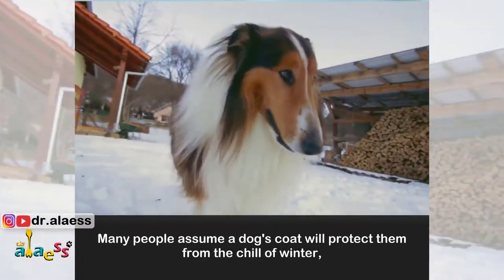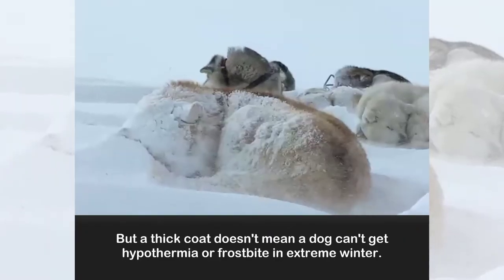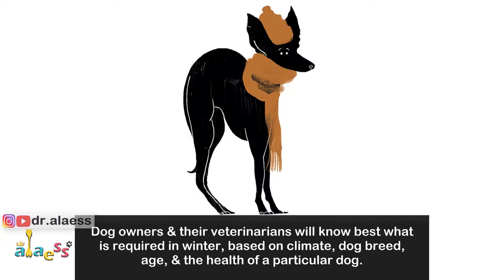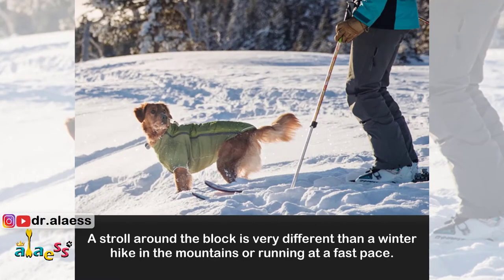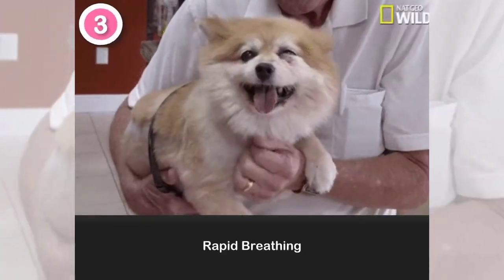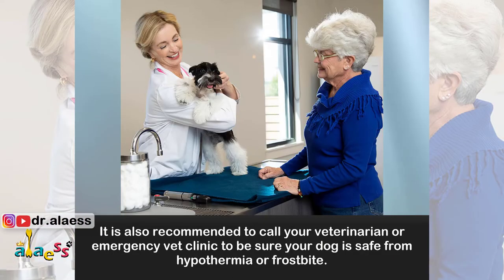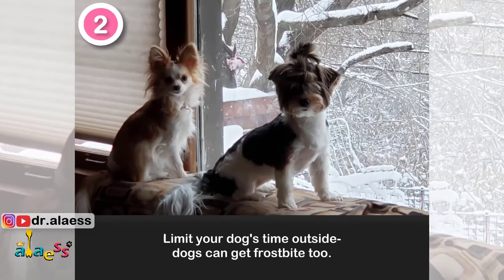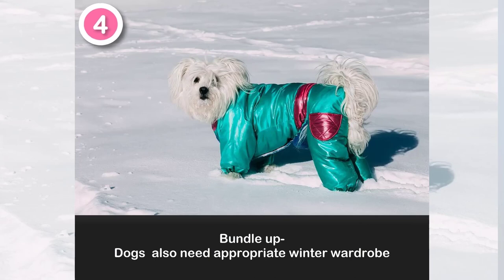Does My Dog Need a Winter Coat?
When the temperature plummets, you pile on your winter gear. But you might be wondering if your pooch needs extra layers, too. Are dog coats necessary in the winter, or is their fur enough to insulate them from the cold? Let's find out.

This is a Channel for Whoever Loves Pets.